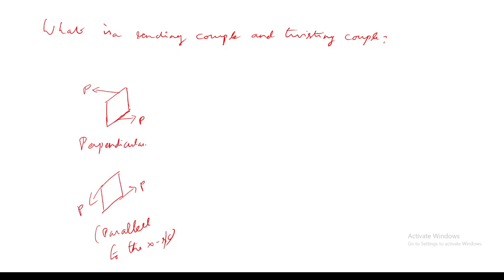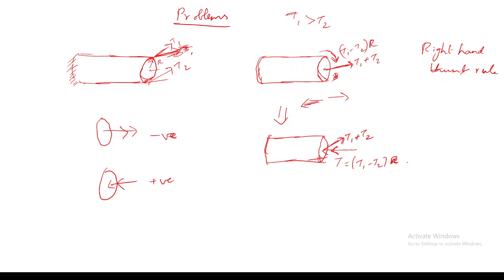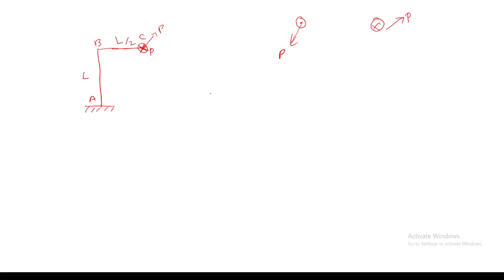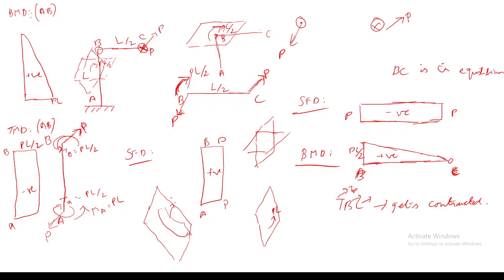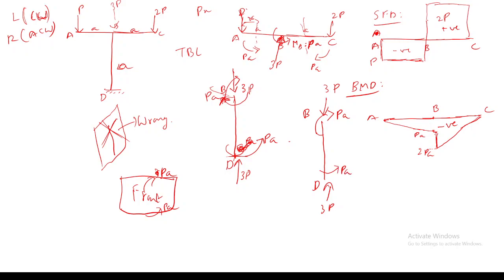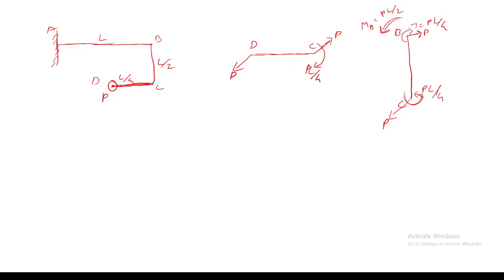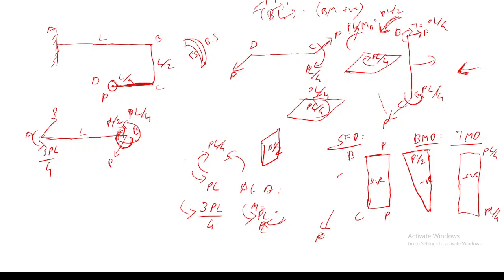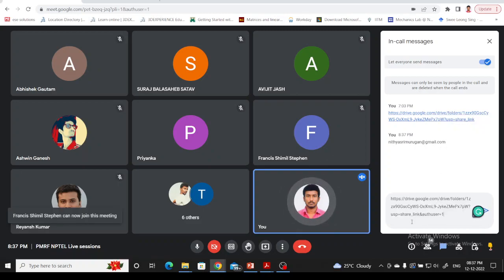GATE Preparation ME104 | Start of SFD and BMD (Few problems) | Mechanical Engineering